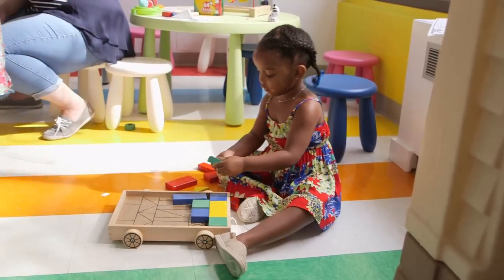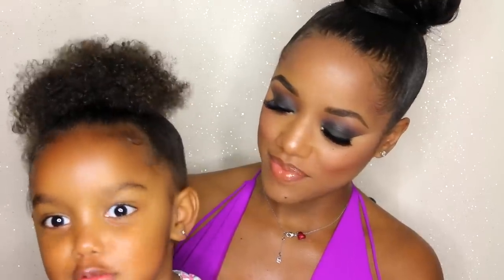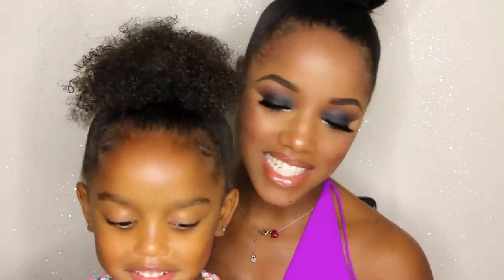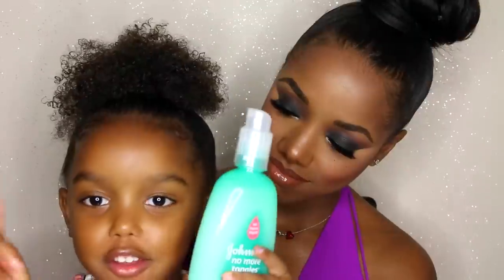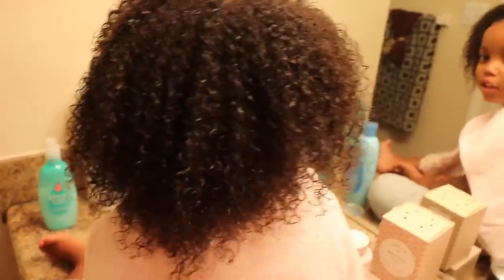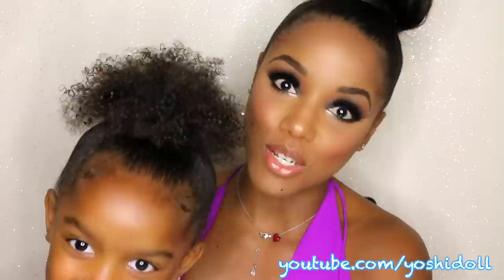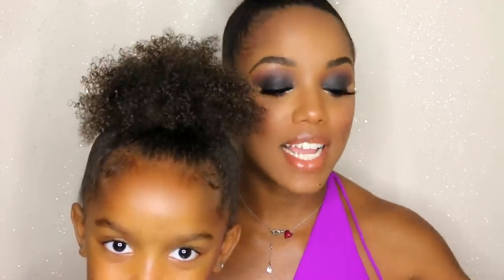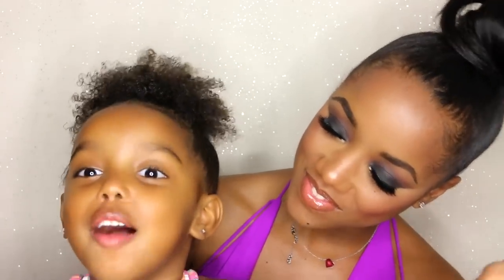JOHNSON'S® Review: Simple Curly Haircare Routine for Kids | Yoshidoll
We had a really fun day in New York partnering with JOHNSON’S® at the Tangle Talk event, and learned a lot of hair care tips & tricks with some of my favorite JOHNSON'S® products! Watch this quick video and learn how to manage your little one's tangles in 3 simple steps!

Products Used:
Thick & Curly Shampoo and Conditioner
No More Tangles Leave-in Conditioner
No More Tangles Detangling Spray